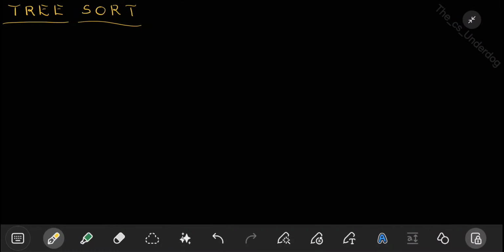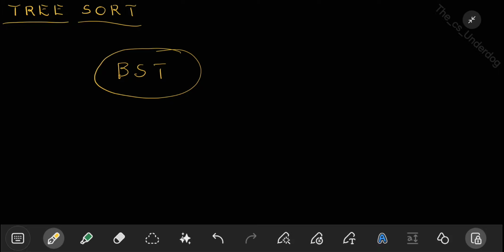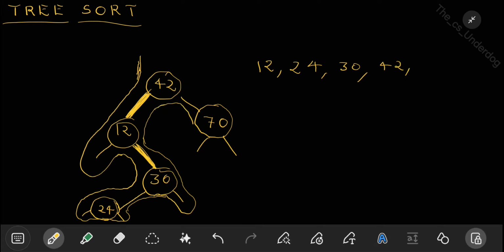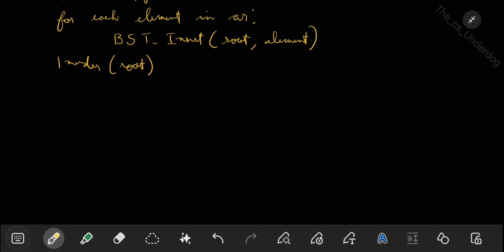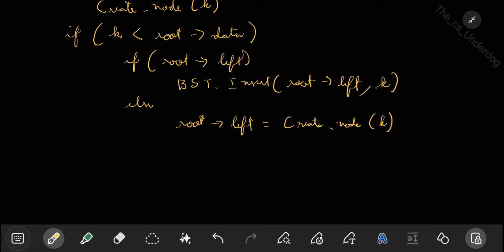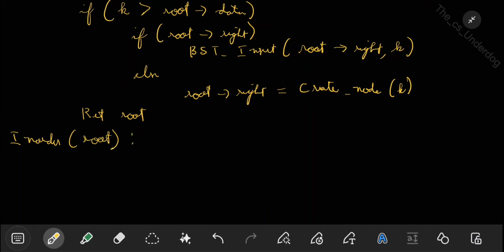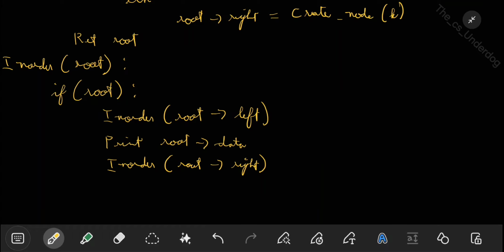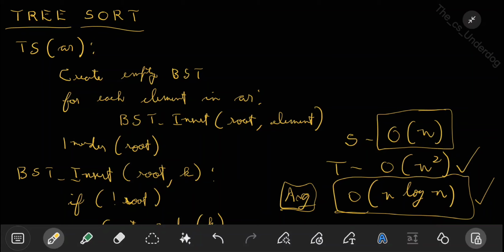Tree Sort | Algorithms Lecture 28 | The cs Underdog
This lecture explains the sorting technique called tree sort in which binary search tree is used in order to sort given input array. The lecture also goes through algorithm as well as time and space complexity analysis.